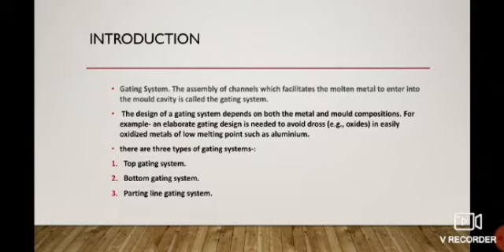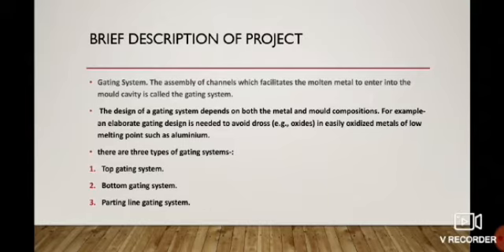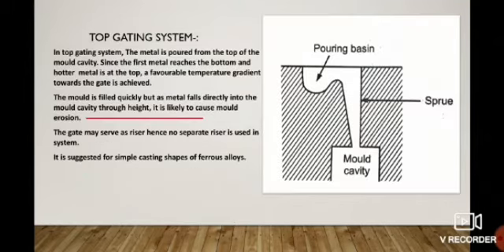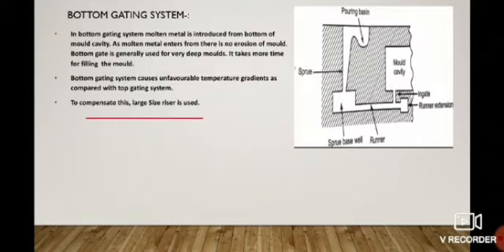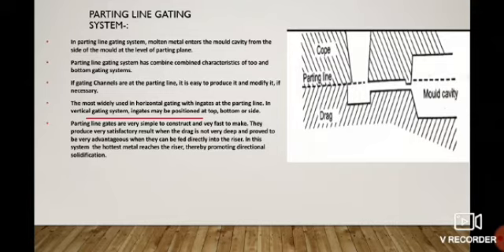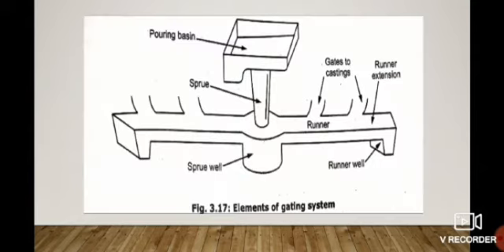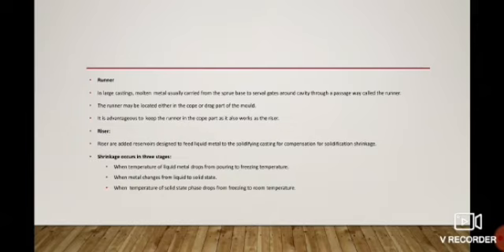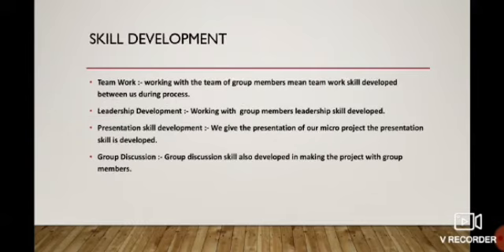Gating system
This video is the about the presentation on microprojects done by students as per MSBTE SYLLBUS. It explains the fundamental concepts of Various Gating system in casting Related to Manufacturing Processes.